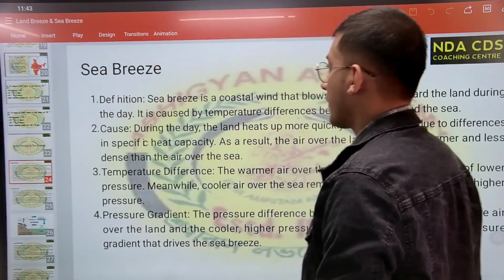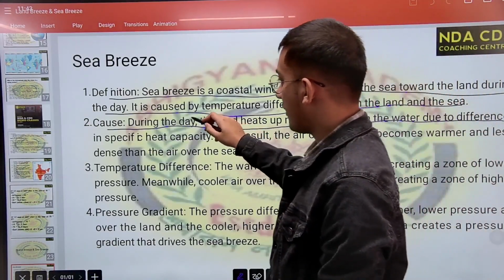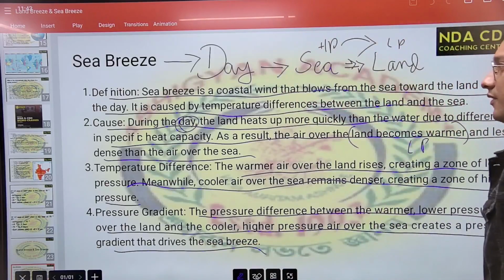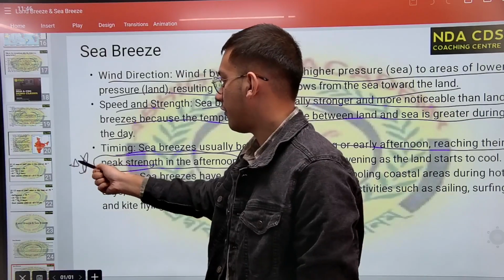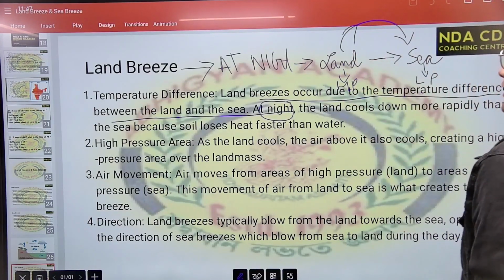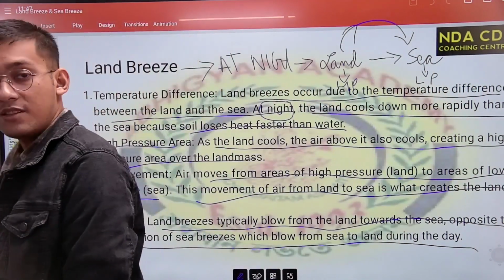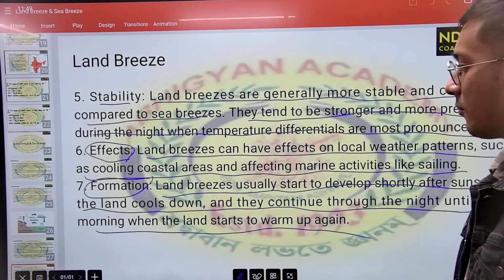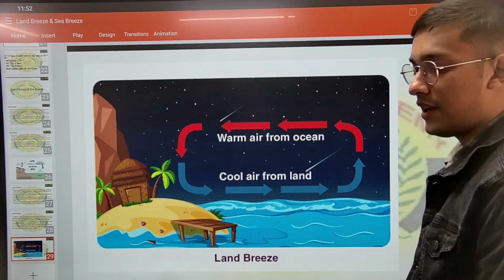Geography: Land Breeze and Sea Breeze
Land Breeze is one of the most important concepts in Geography, especially when understanding the daily heating and cooling cycle of coastal regions. In this lesson by Abhigyan Academy, we break down the idea of Land Breeze in a simple, visual, and student-friendly way.

🌙 What you will learn in this video:

What is Land Breeze?

Why does it occur mainly at night?

How land and sea heat differently

Movement of air from land to sea

Real-life examples near coastal areas

Concept explanation for NDA, Sainik School, and Class 6–12 boards

This session builds strong fundamentals and helps you score better in geography-based questions across competitive exams and school tests. The concept is taught with clarity, diagrams, and real-world applications to make learning effortless.

📚 Powered by: Abhigyan Academy
✨ Perfect for: School students, NDA aspirants, competitive exam learners, and foundation batches.